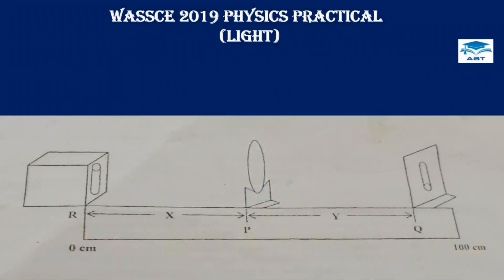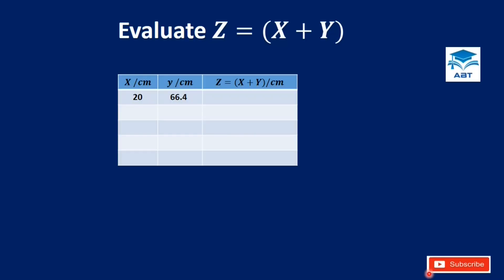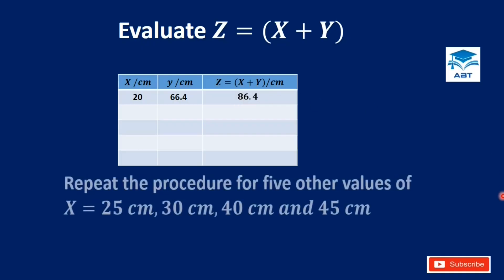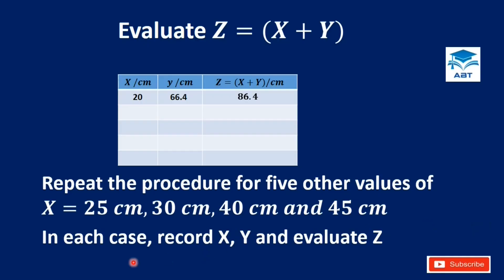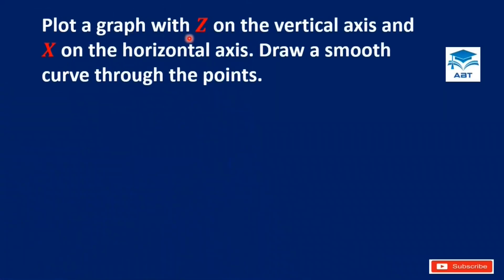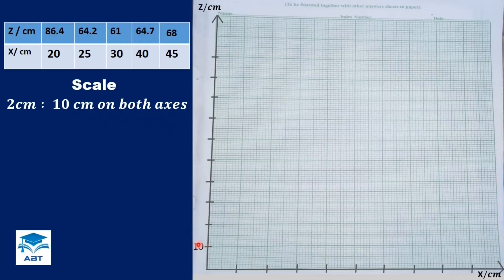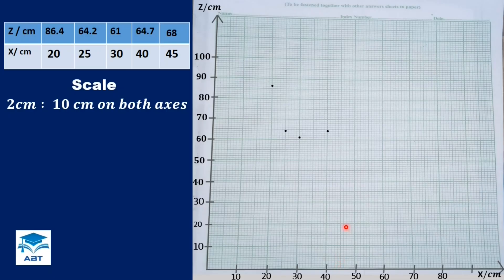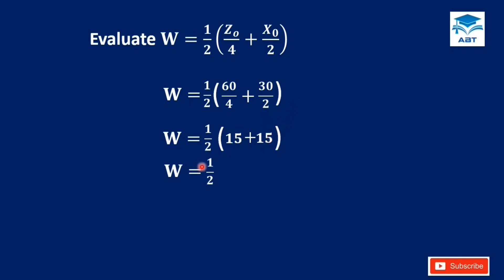WASSCE PHYSICS PRACTICAL (CONVEX LENS, RAY BOX, SCREEN)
This video explains an experiment to determine the focal length of a convex lens by the uv method. Please record all values under each column to equal number of decimal places in the table of values.